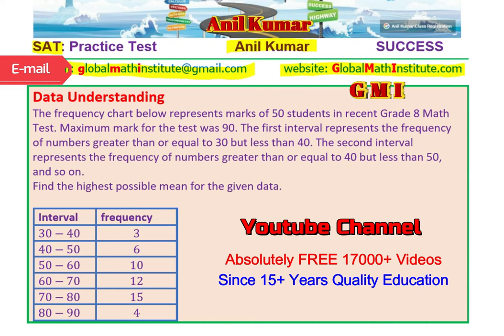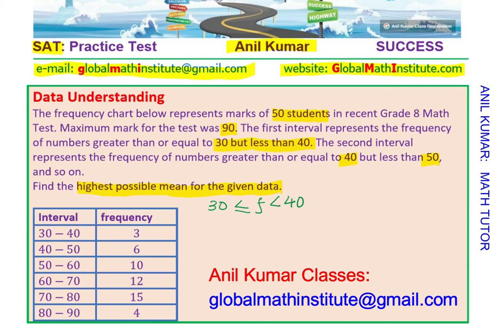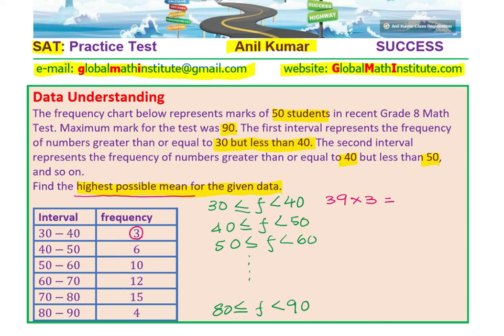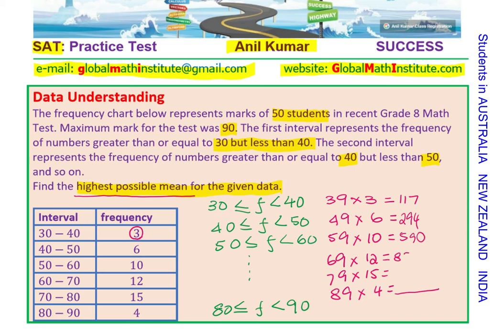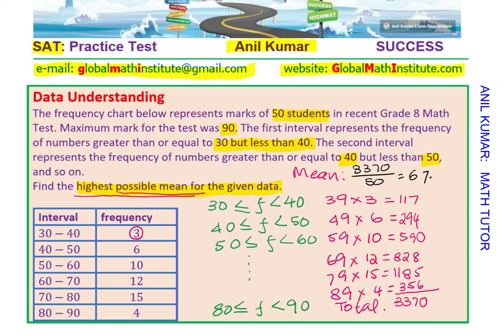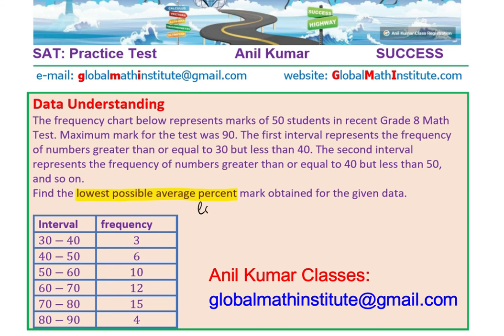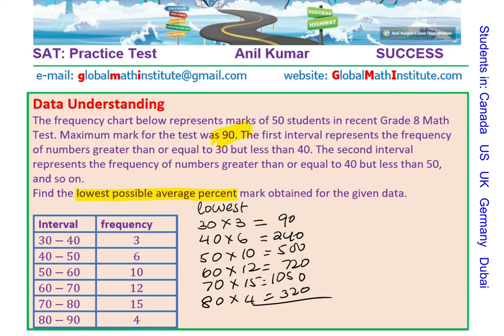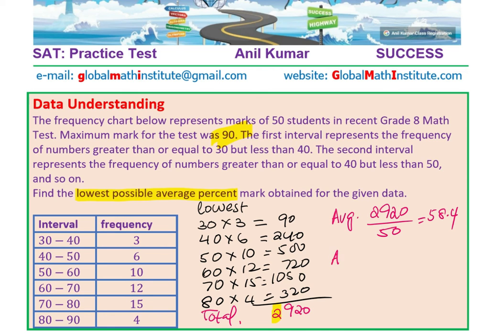Find Minimum Percent and Maximum Average Marks from Given Data in Frequency Table SAT Math 2 | ACT